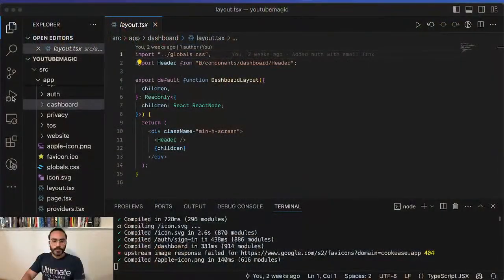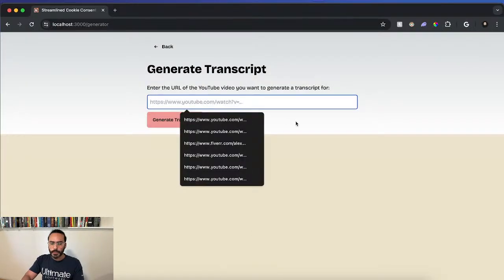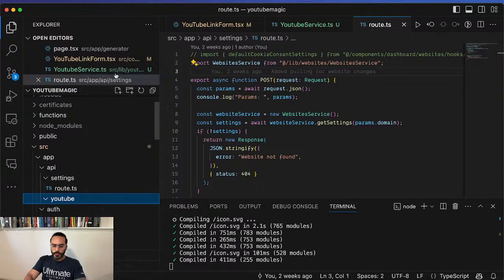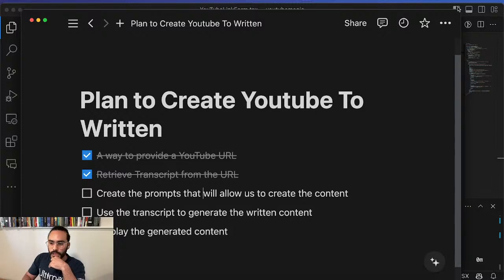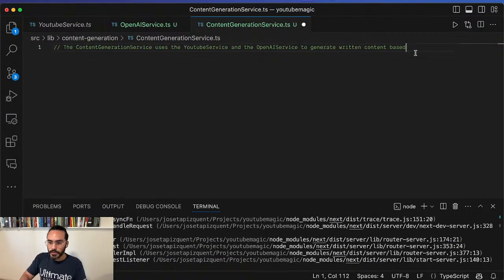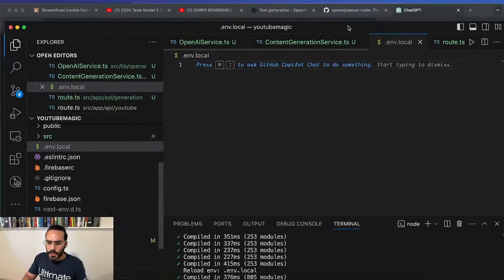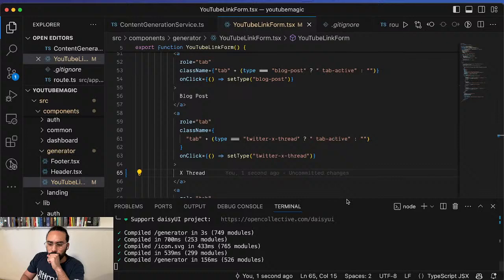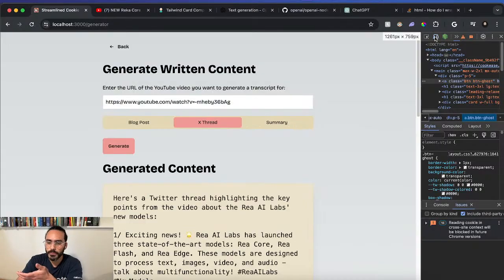Creating An AI-Powered App While You Watch Me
In this live, I will be going through the process of creating a web application that allows you to create a written content from a YouTube video. By providing the URL, you can create a blog post, article, Twitter/X thread, a summary or even key takeaways. All with pretty much one click